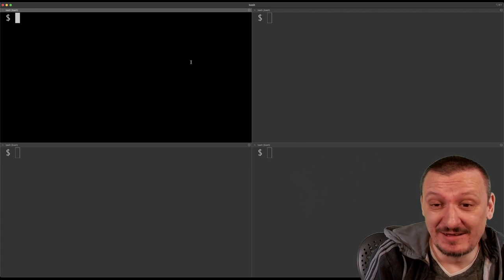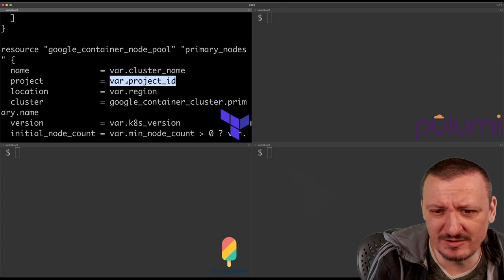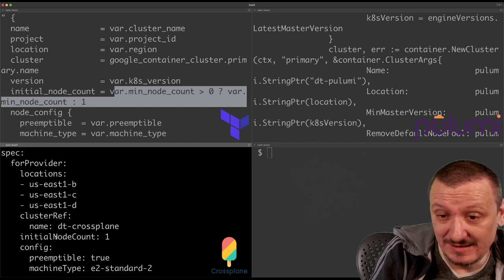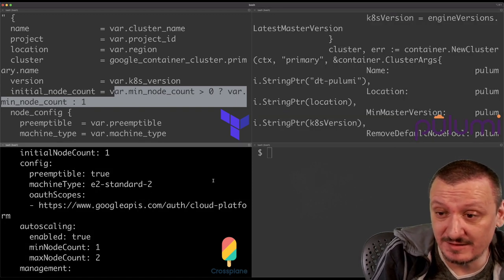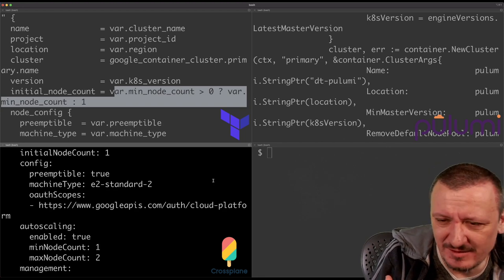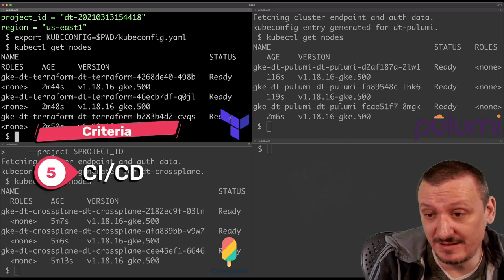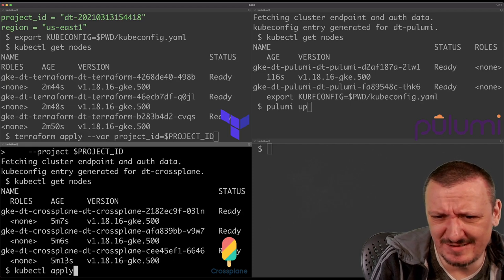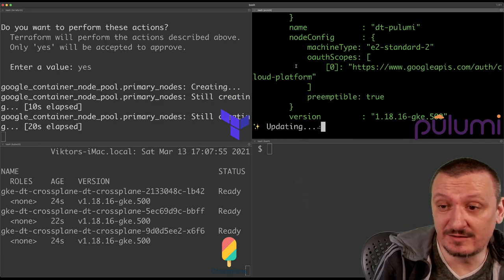Terraform vs. Pulumi vs. Crossplane - Infrastructure as Code (IaC) Tools Comparison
Which Infrastructure as code (IaC) tool is the best? Is it Terraform, Pulumi, or Crossplane? Which one should you use?